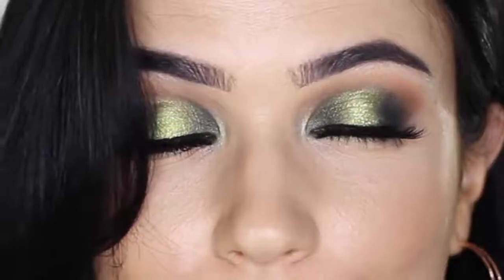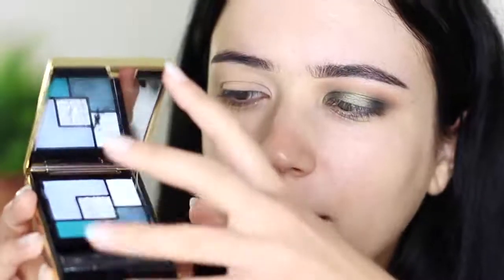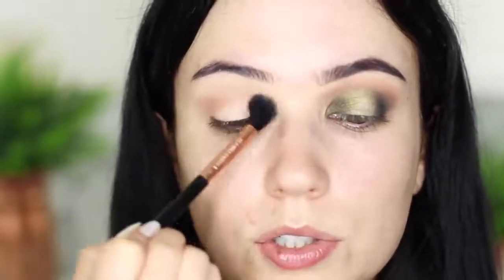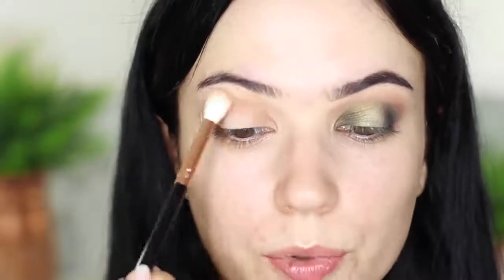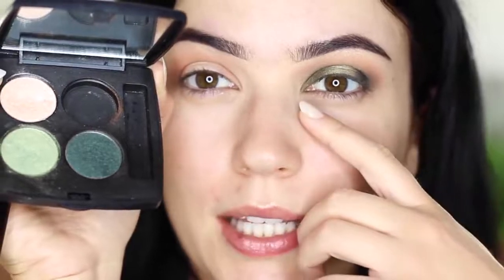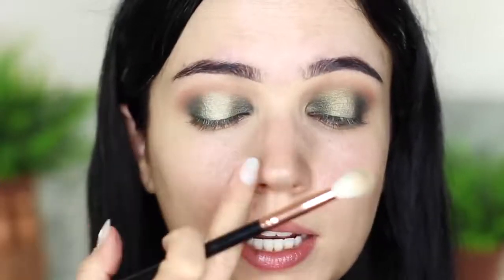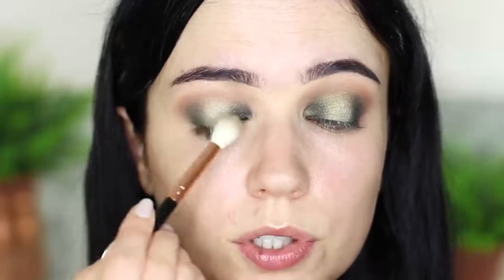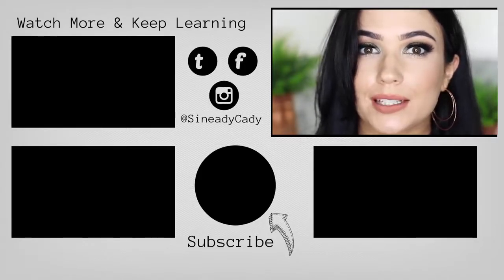Beginner Eye Makeup Tips 3